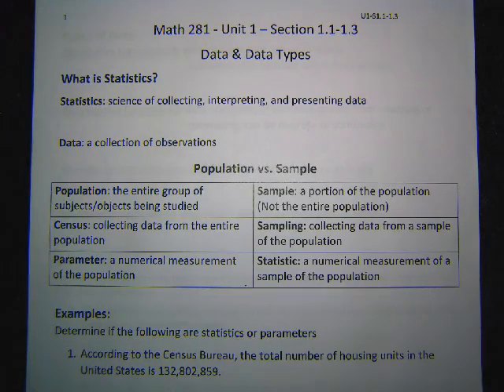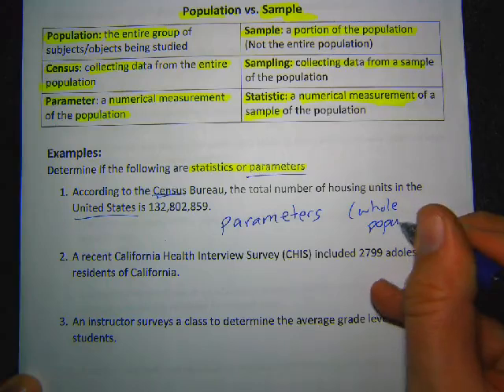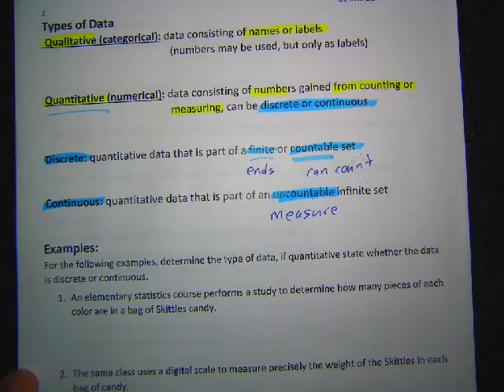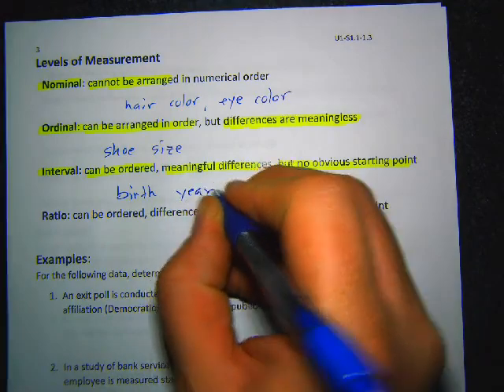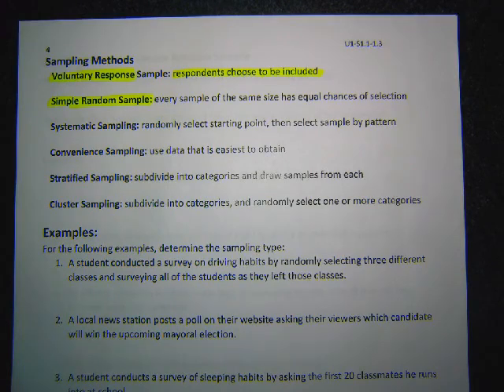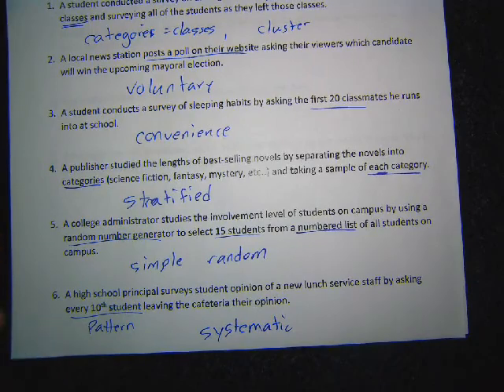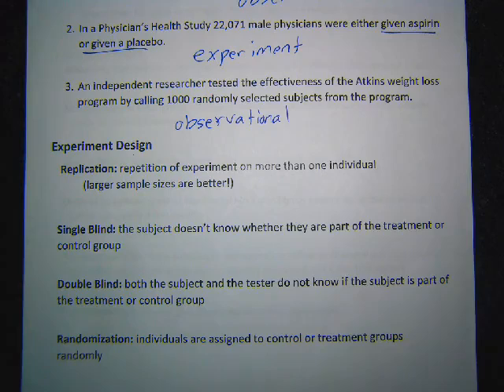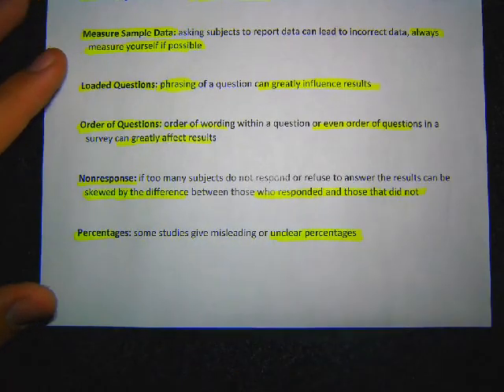Math 281 Sec 1.1 - 1.3 Lecture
Lecture video for BHSU intro to statistics. In this section we introduce many of the definitions we will use throughout the course.